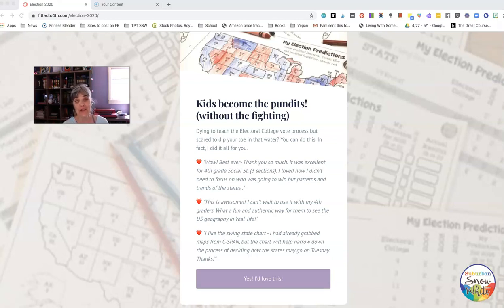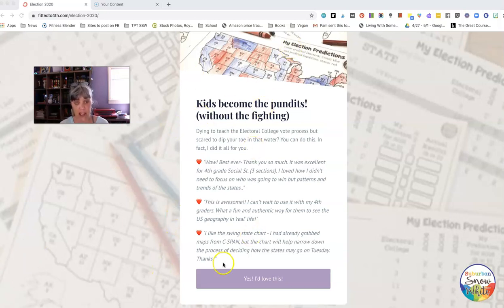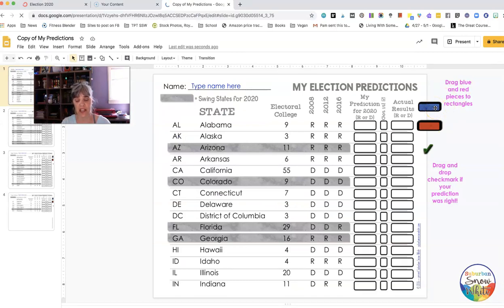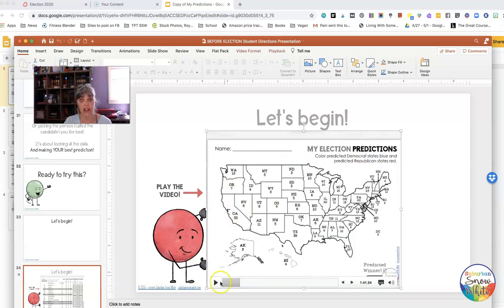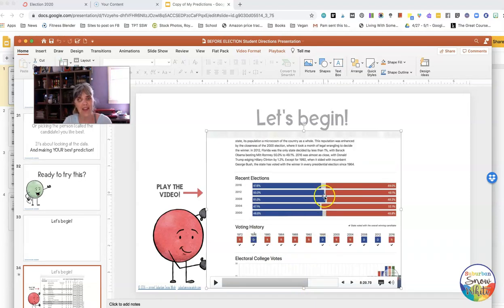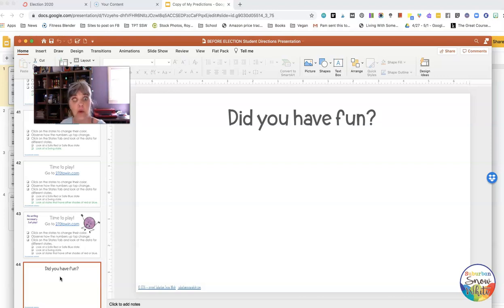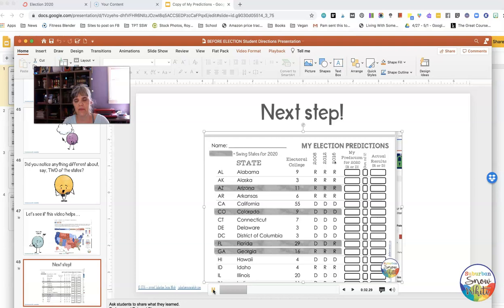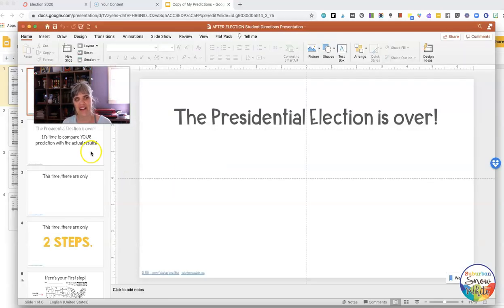How the Election Product works